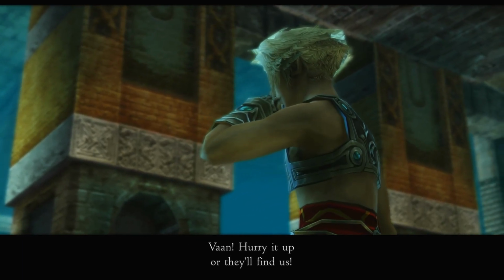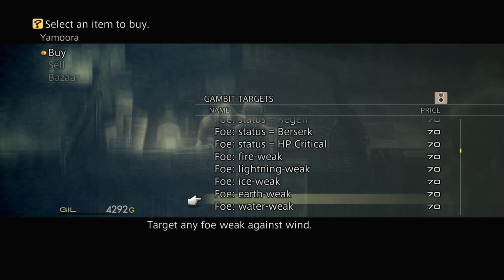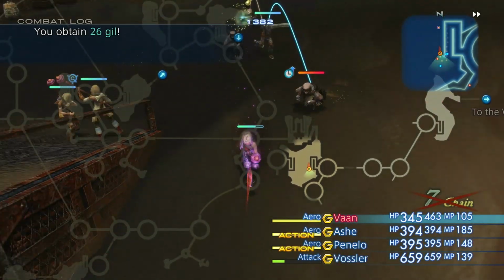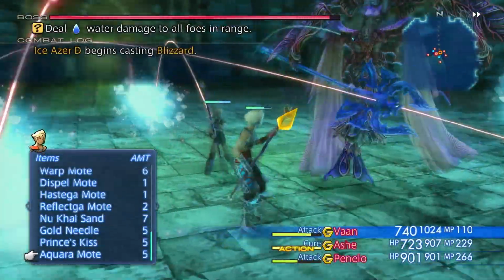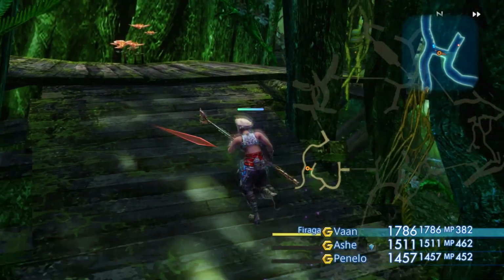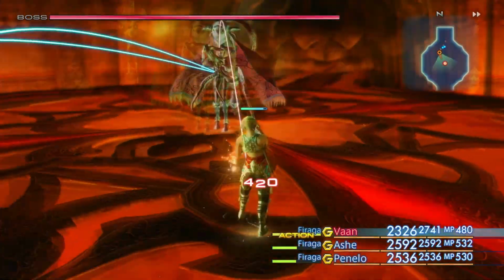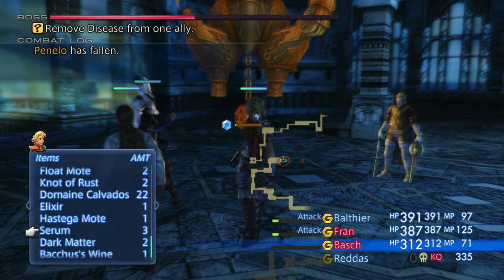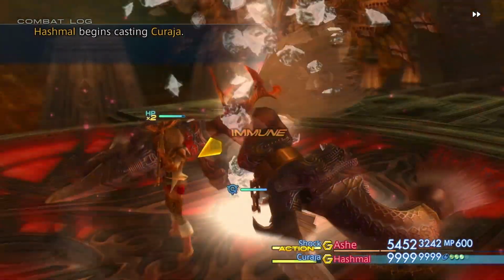Black Mages Only: Final Fantasy 12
I've decided to compare the experience of doing a Black Mages only playthrough in Final Fantasy games. This means I need to do a black mages only run in some Final Fantasy Games. That continues this week with Final Fantasy 12.